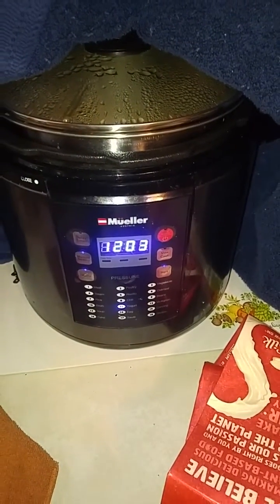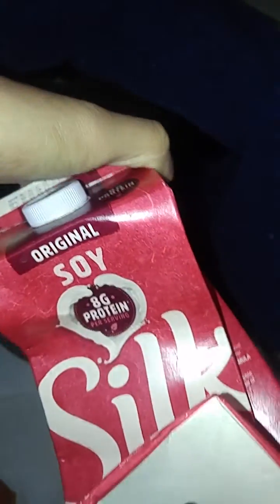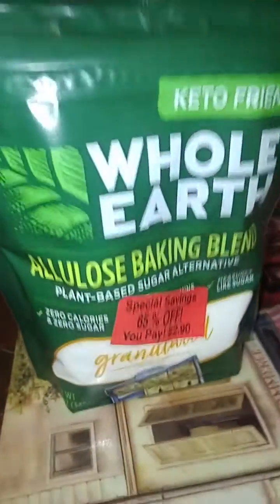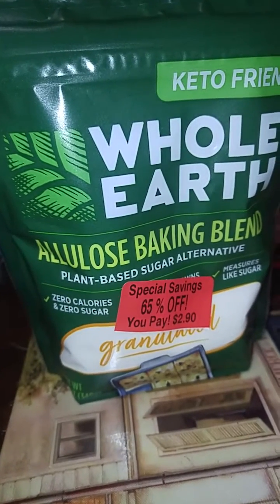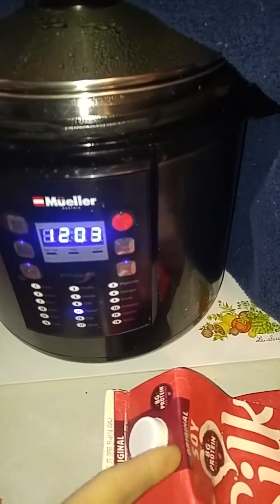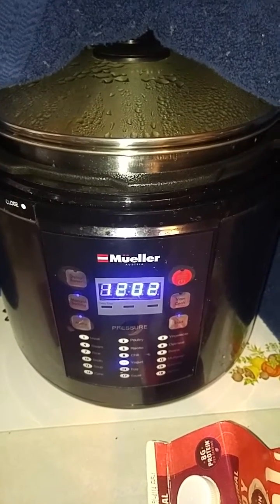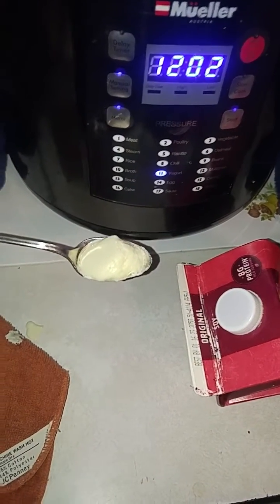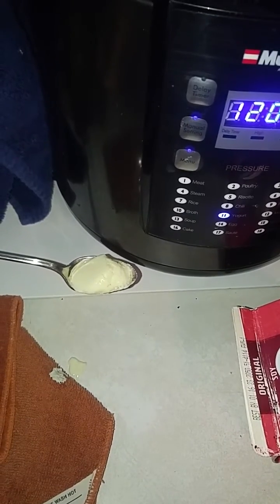How To Make L. Reuteri Yogurt (ATCC PTA 5289 & DSM 17938) 3rd Attempt - No Sugar Added With Soy Milk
~1/2 Gallon (minus ~2 pints) Silk 8g Protein Soy Milk
~2 tbsp 1st & 2nd Batch Combined Pint Whey & Yogurt Left On Container Inner Walls Rinsed from Pint Container Using Soy Milk (L. Reuteri Yogurt (ATCC PTA 5289 & DSM 17938) Culture)

Add ~1/4 cup Soy Milk to leftover pint container and shake until all the yogurt is thoroughly mixed and not stuck on the insides of the container, mix the culture with remainder of Soy Milk in the pot thoroughly with a whisk and incubate for ~24hrs (This batch is being tested at ~12hrs) on Yogurt Setting.